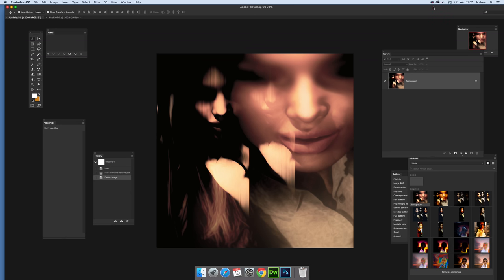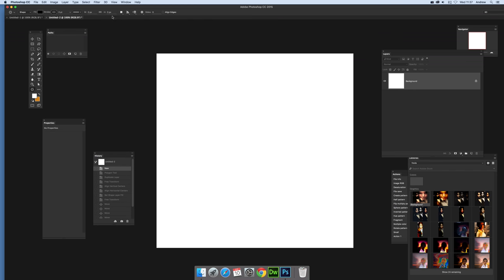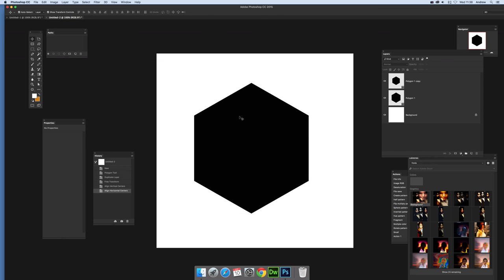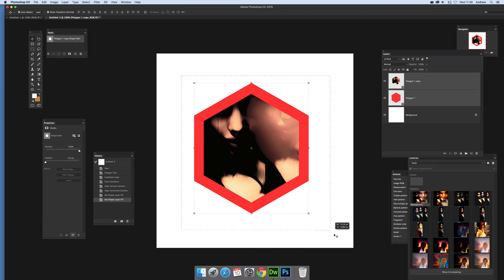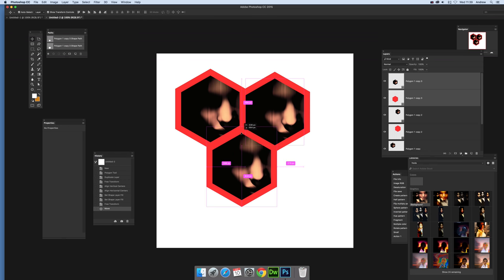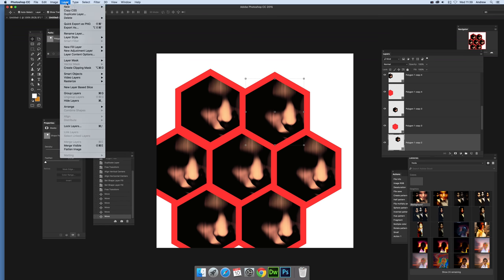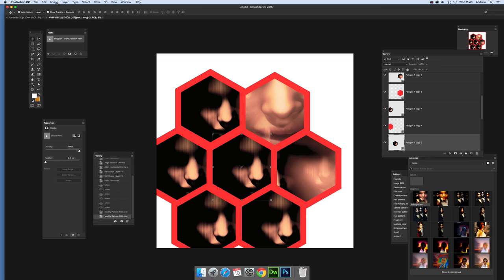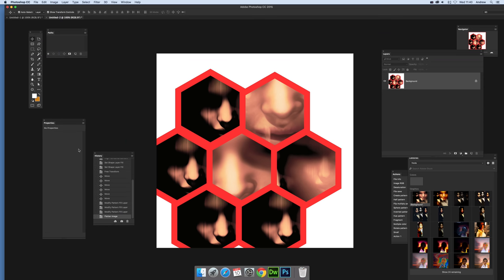How To Create Insect Eye Effect In Photoshop Tutorial | Graphicxtras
How to create a honeycomb / hexagon frame / insect eye frame in Photoshop tutorial - using the polygon tool  - honeycomb cells and combinations of shape layers. How to create amazing Photoshop honeycomb frame designs